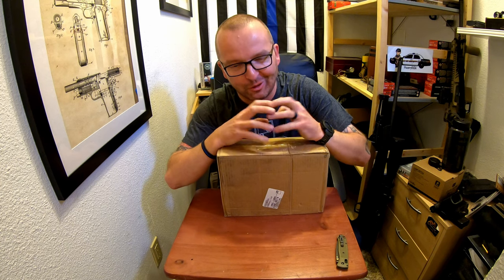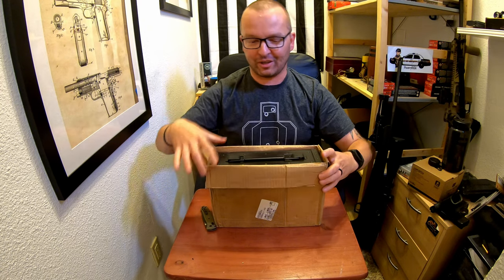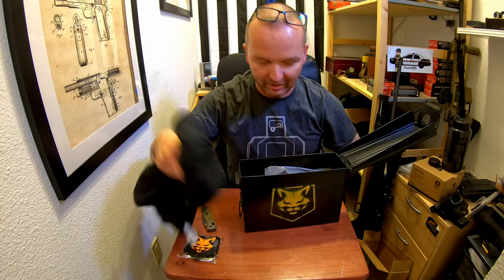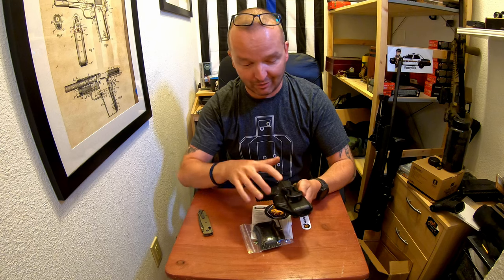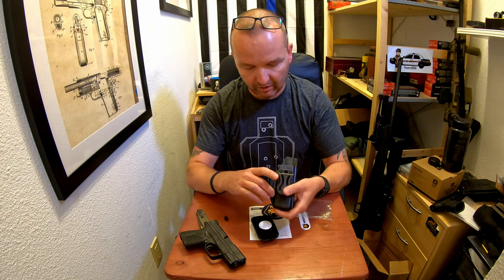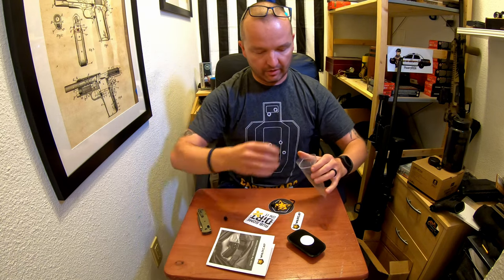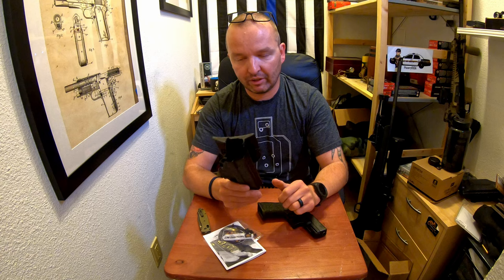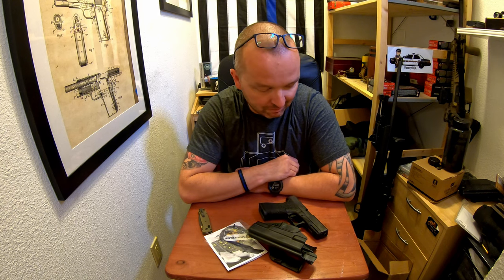Warcat Tactical holster unboxing.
Polskie napisy mozna wlaczyc w ustawieniach!